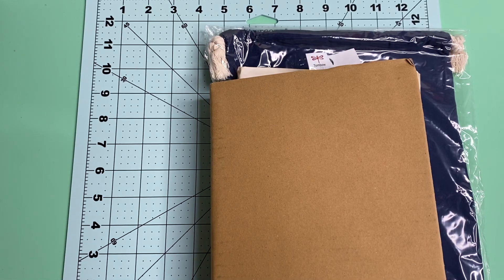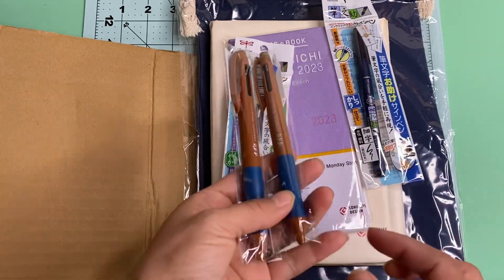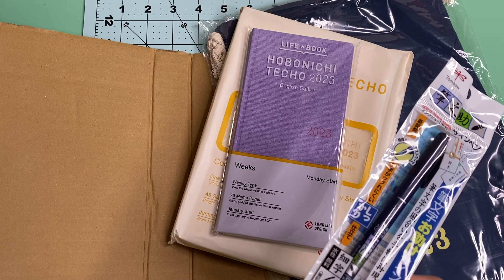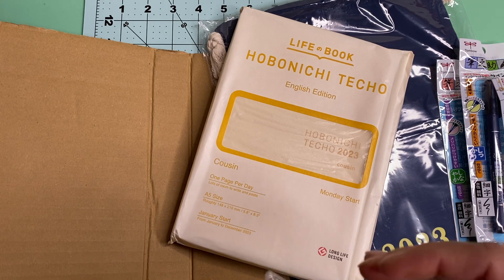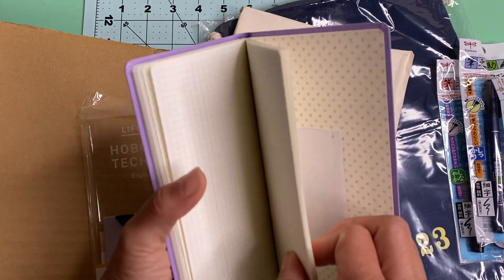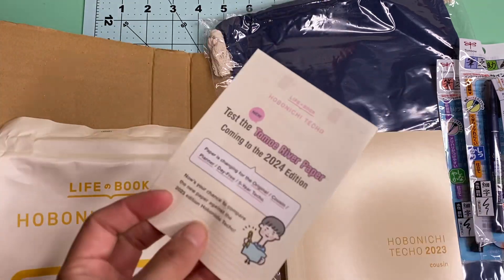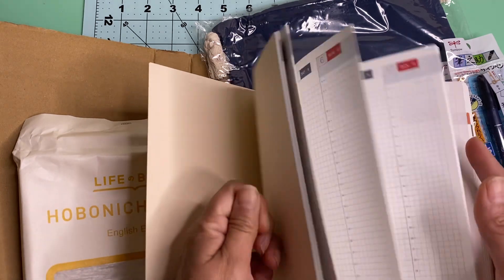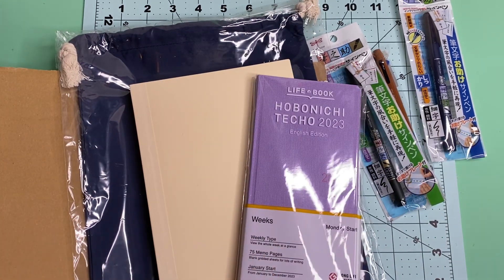Hobonichi 2023 haul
Sticker shop faves
Once More With Love
OnceMoreWithLove

Hand Drawn Stickers and Stationery – TheCoffeeMonsterzCo

Villabeautifful

Digital stickers

Rustic Farm Chic

Antidote notes

My Etsy store Hallow Crafts

Free digital planner/  Happy Downloads.com

Free Digital Planner 2021 and 2022 for Goodnotes and Other Apps

My Linktree

Amazon list
Sticker storage

Cash envelope list

Card making list